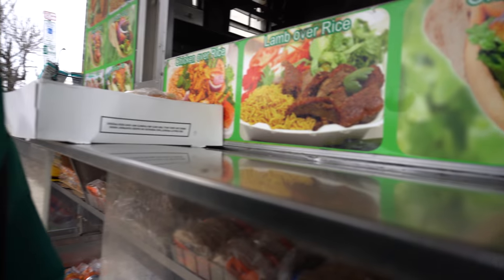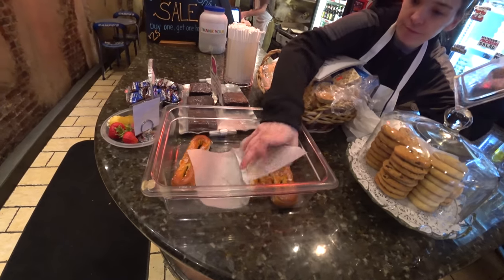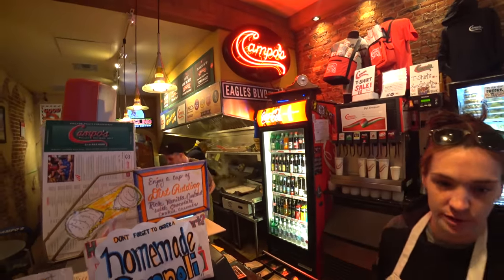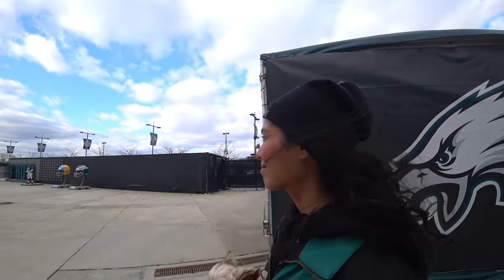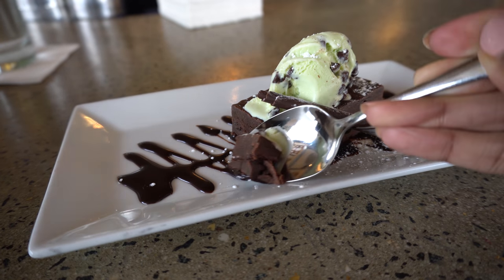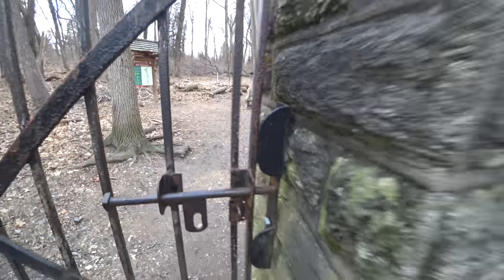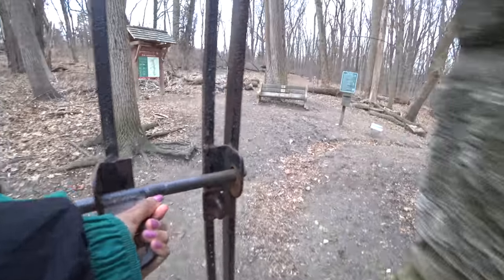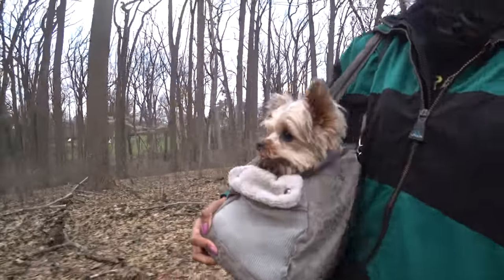Eagles Super Bowl Workout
Explore Philadelphia's Eagles stadium, Rocky Steps, and the trails of Fairmount Park behind the art museum all while sampling pretzels, hoagies, and cheese steaks.  Site seeing and a sporty adventure go hand in hand and are so doable even if you only have a day to spare in Philly.